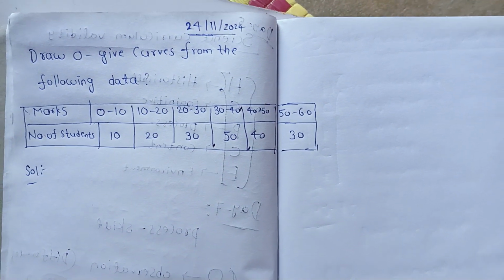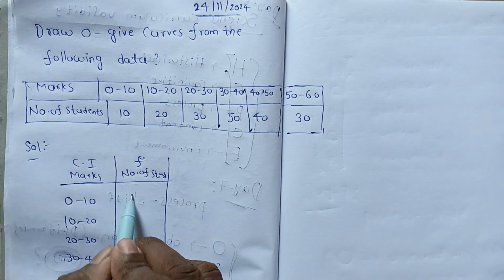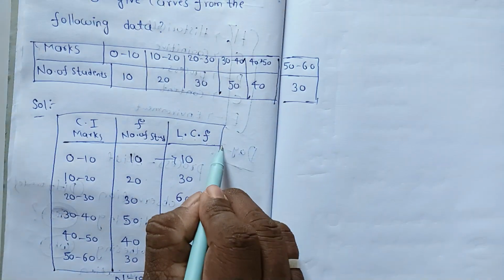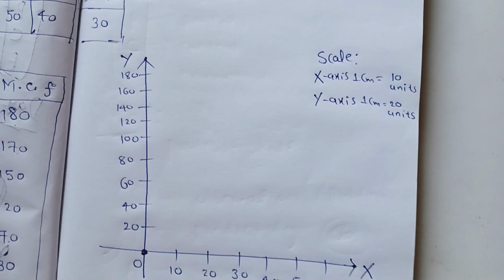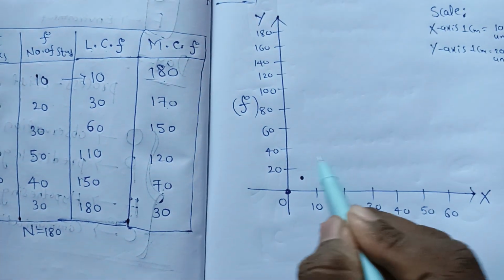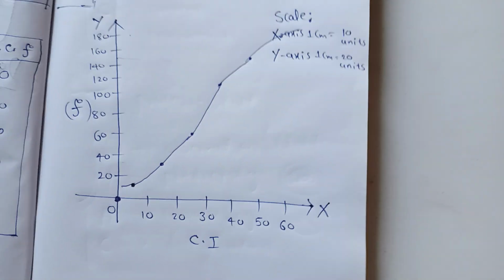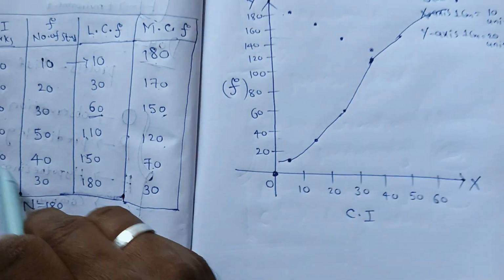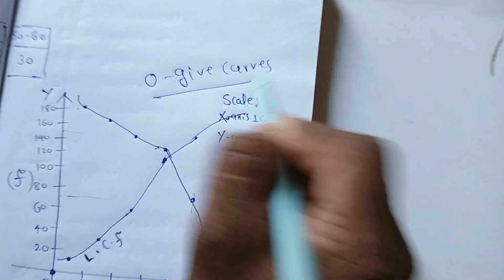draw o- give curves